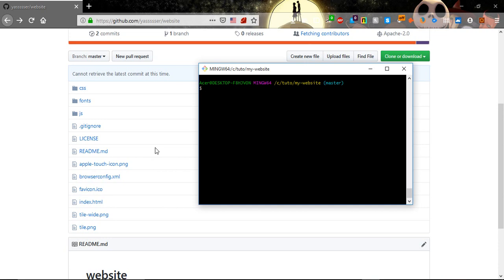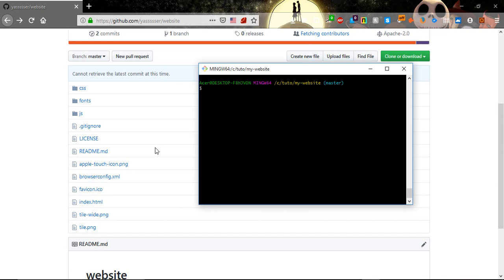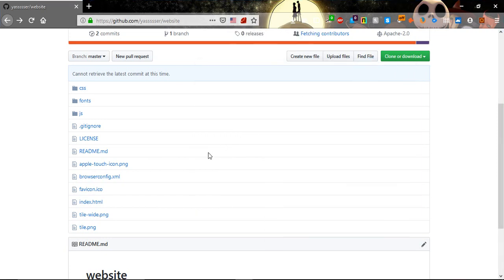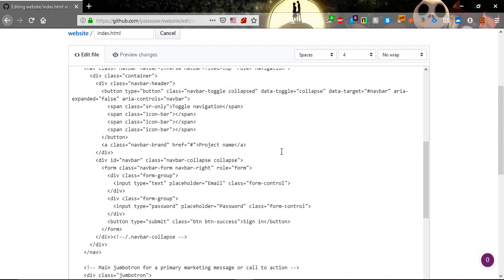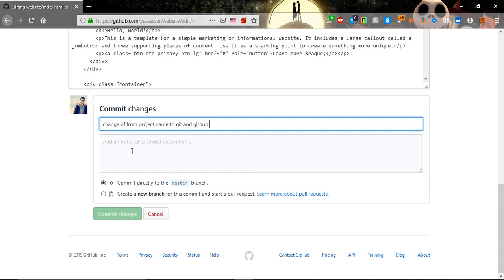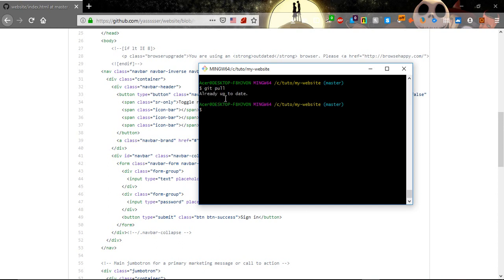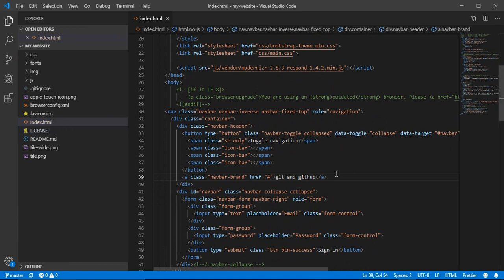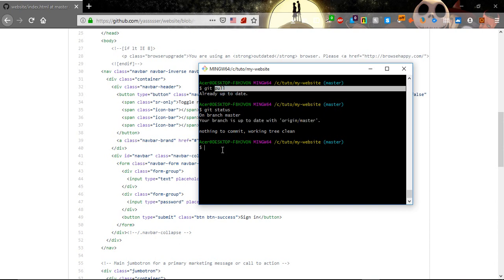25 fetch vs pull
This course is designed to reduce academic theory and to key concepts and focus on the basic tasks in Git in order to be productive.